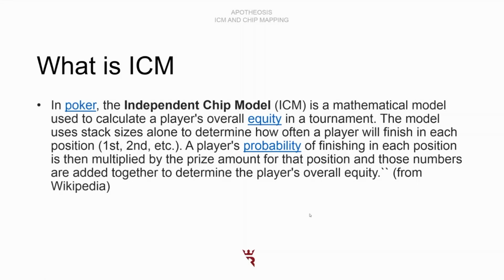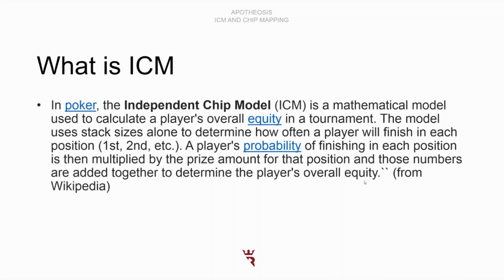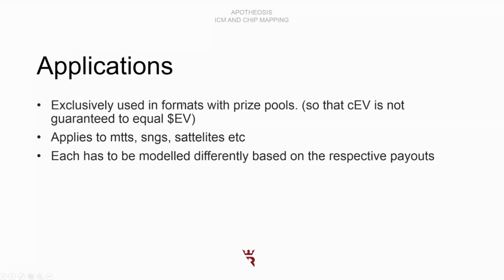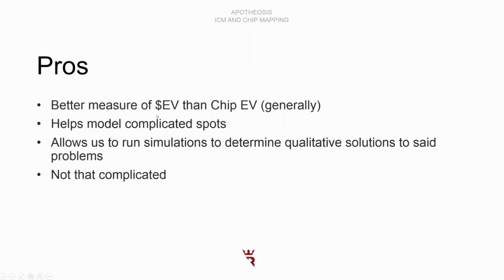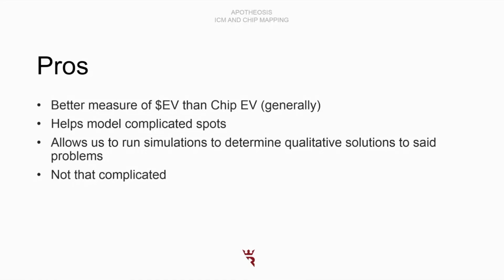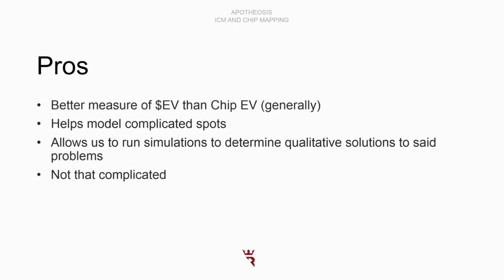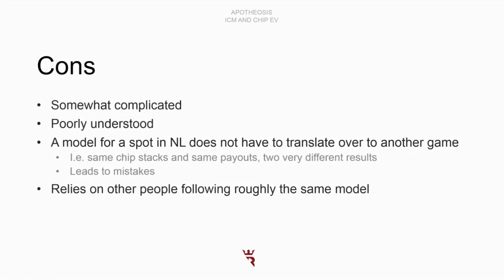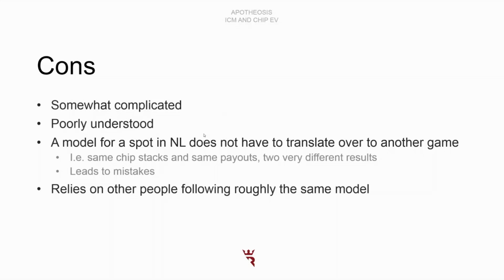Run It Once Training: An INTRO TO ICM with Run It Once Pro Apotheosis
Run It Once pro Apotheosis gives us a brief introduction to the Independent Chip Model (or ICM).